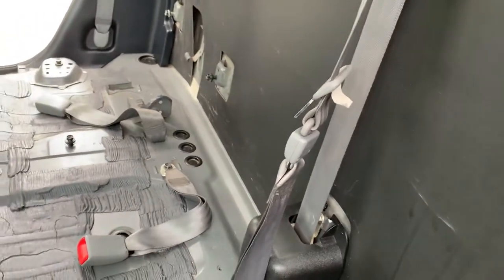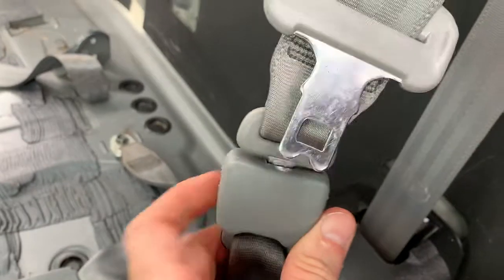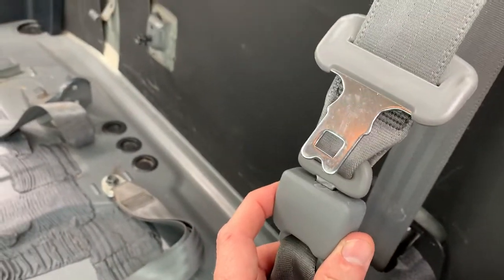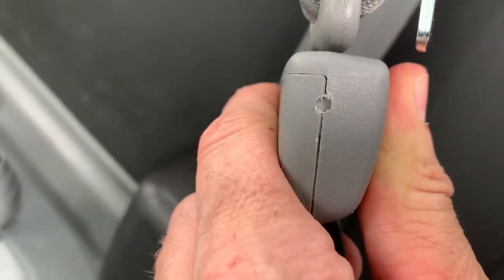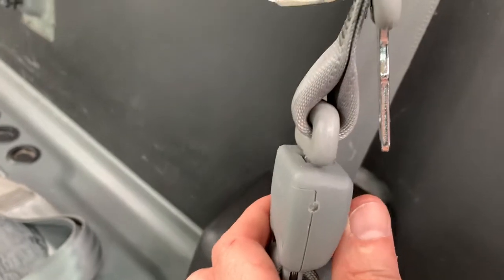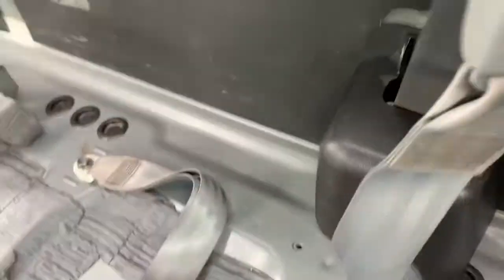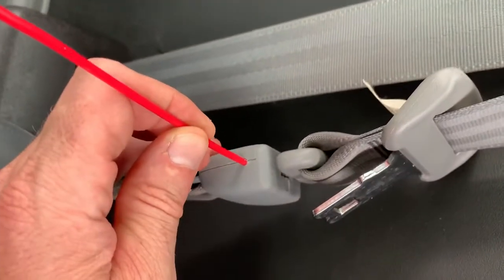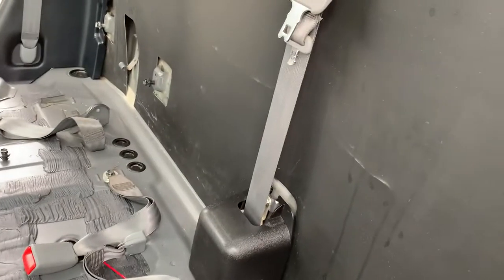2010 Toyota Tundra DIY - the rear bench seat center seat belt conundrum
What happens when there is no way to unclasp your bench seat center seat belt? Watch this video to find out!